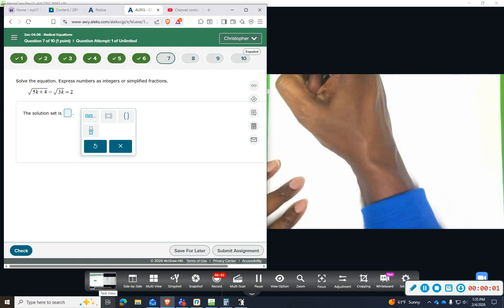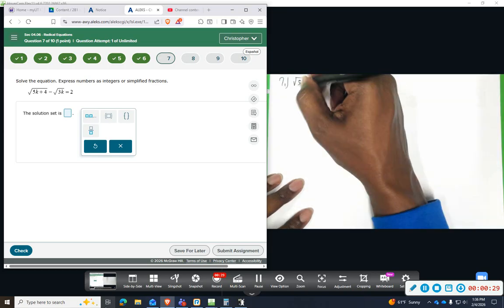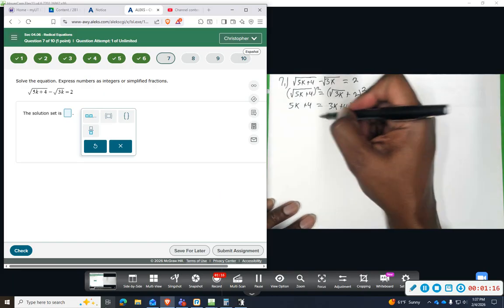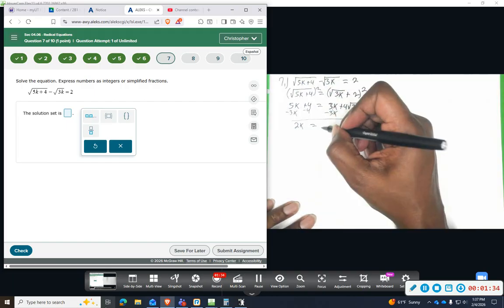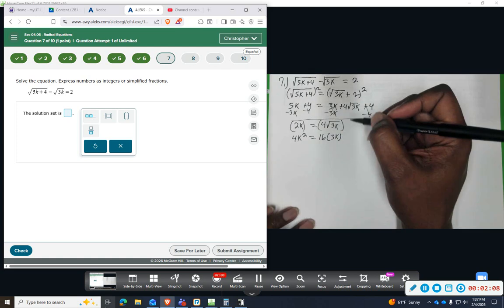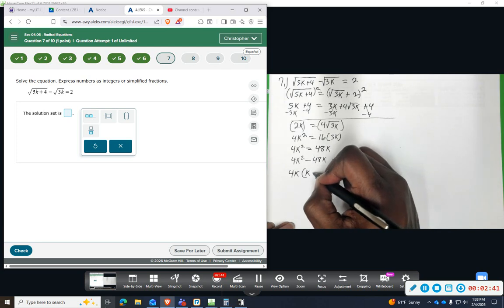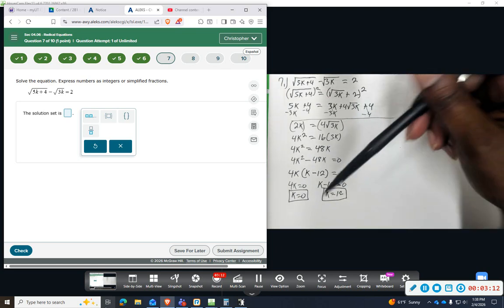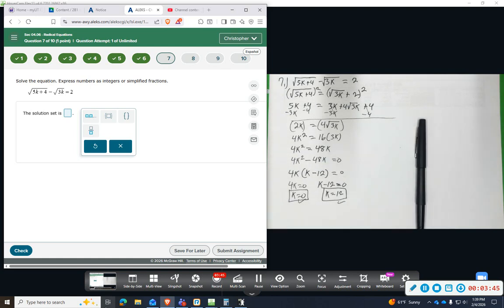LIT Aleks CA 4 6 Radical Equationns 7